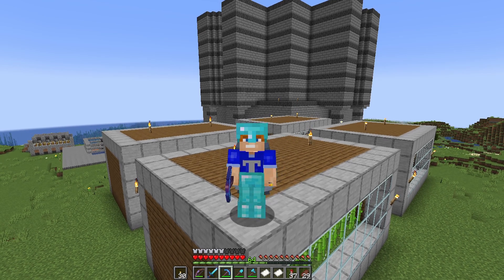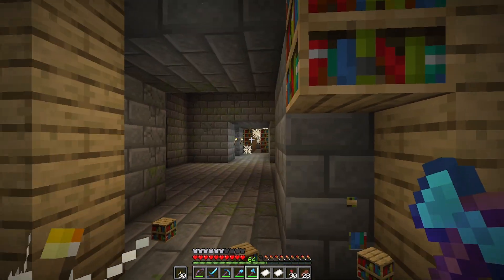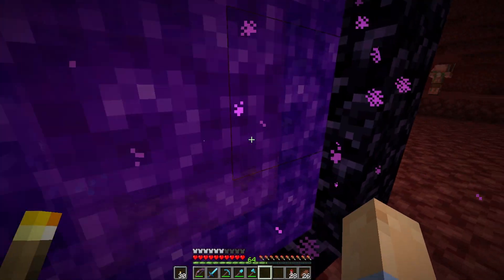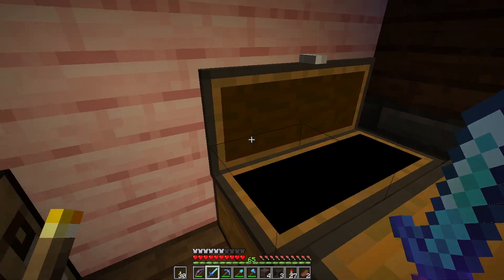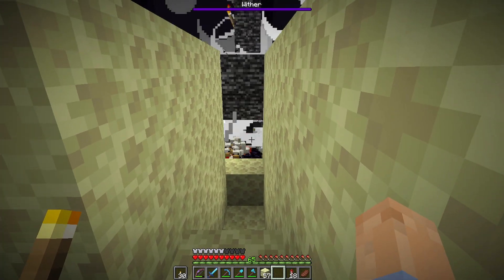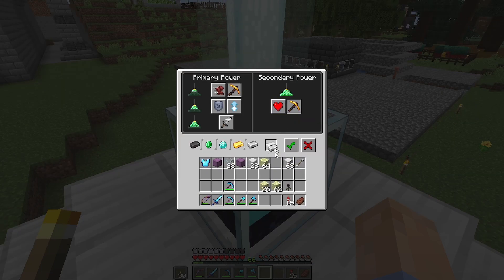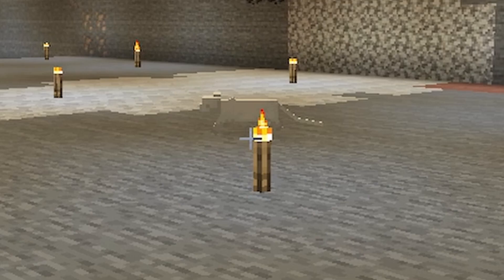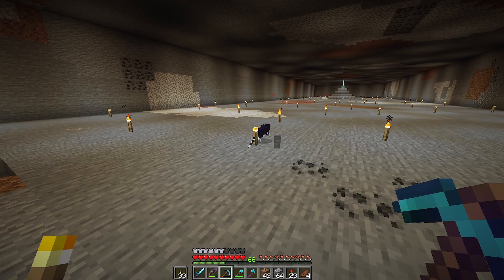EASIEST Way to Defeat the Wither! – Minecraft 1.20 Survival Let’s Play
Storage is a crucial part of every Minecraft world, and my storage has been a mess! Today it’s time to begin mastering the art of auto storage! Of course, to do that I need a giant hole in the ground to organize everything, and to do THAT…we need a beacon. Time to take on the Wither! Thanks for stopping by, I hope you enjoy!

Are you interested in seeing this Minecraft 1.20 Survival Let’s Play from the beginning? Check out the full playlist here!

Wanna play on this same world? Here is the world seed!
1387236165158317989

Approximate Base Coordinates:
X: -14,756
Y: 71
Z: 2,095

Chapters:
0:00 Welcome!
0:47 Back to The Stronghold!
2:51 The Hunt for The Skulls!
5:02 I’m Not Scared…You’re Scared (Wither Fight)
7:13 FIRST SINGLE PLAYER BEACON
8:15 Watch Your Step!
11:00 Thanks For Watching!